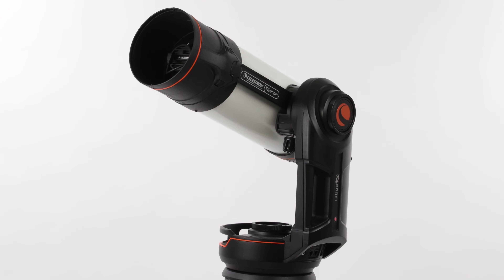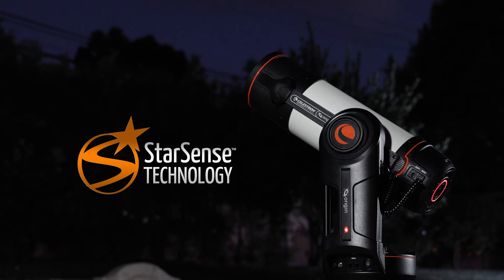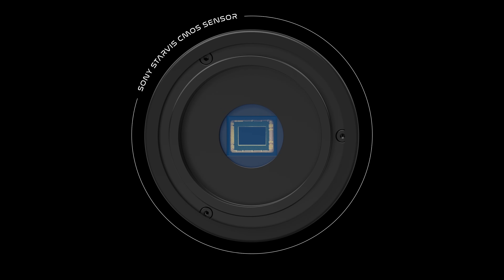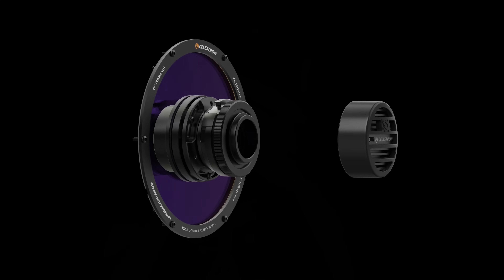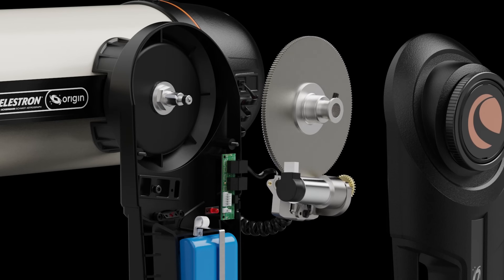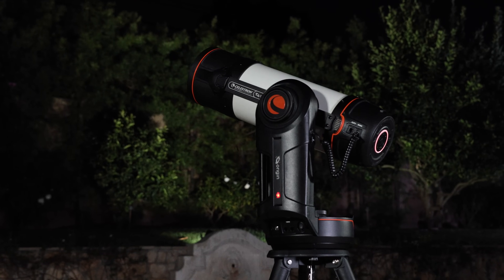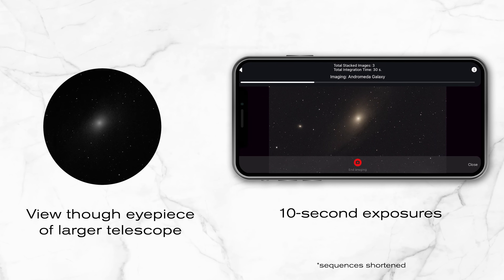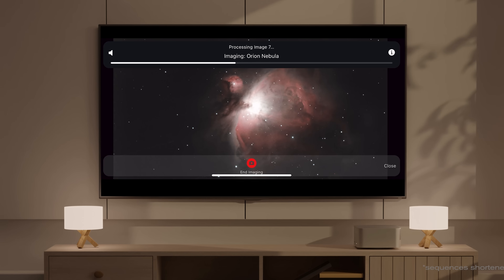Celestron Origin | First Impressions | High Point Scientific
The brand new Celestron Origin: Intelligent Home Observatory just dropped!

This innovative new telescope is more than just a smart telescope. The Origin contains so much amazing new technology that it's essentially a home observatory!

Featuring a patented RASA optical design, a custom-made 6" optical tube, StarSense AutoAlign technology, and more, the Celestron Origin is by far the most advanced, highest-quality smart telescope on the market.

Looking to expand your astronomy knowledge even further? The Astronomy Hub is the place to learn everything from what’s in the sky this month, to what gear can help you capture the best celestial images.

00:00 - Introduction
00:24 - Smart Telescopes
00:54 - Specifications & Features
02:46 - The New Tech
04:06 - Conclusion